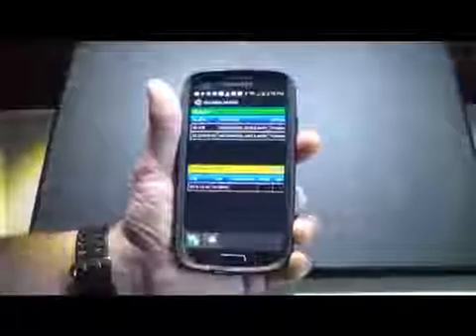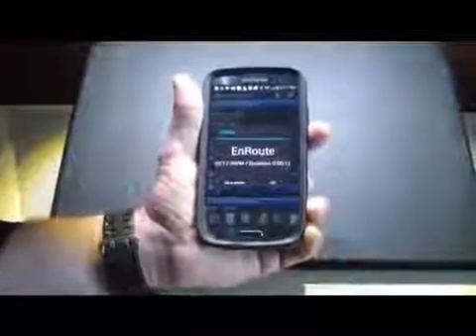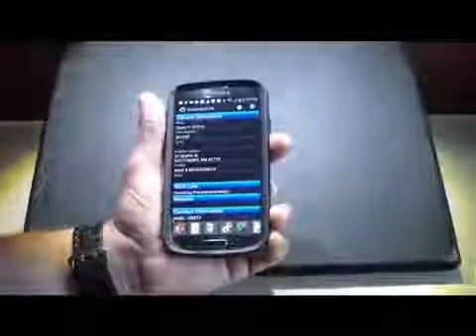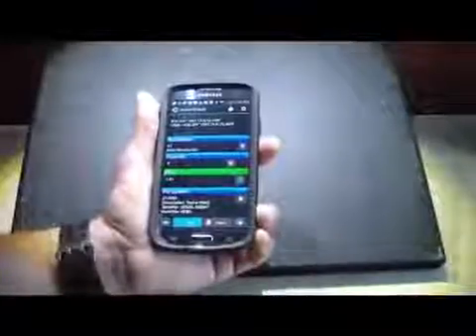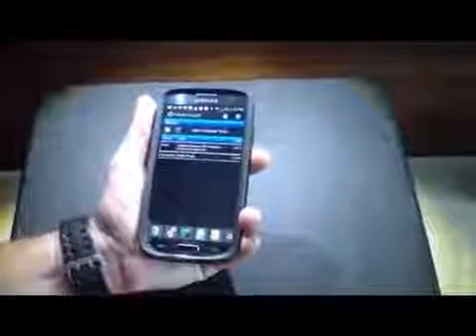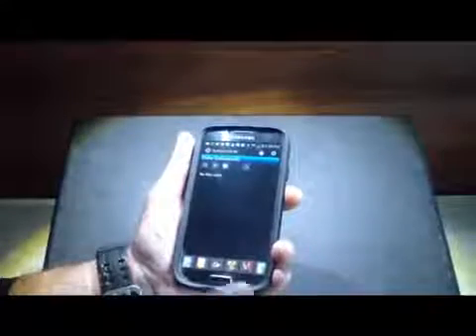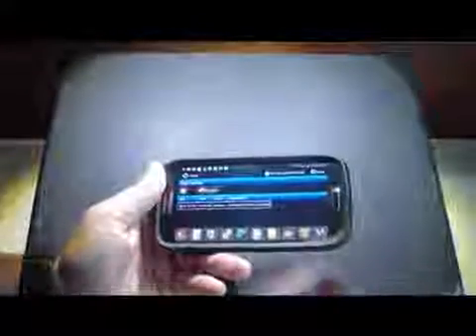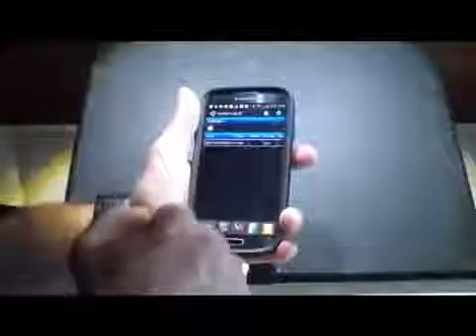ServMan Mobile for Android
Sneak Peak at ServMan Mobile for Android